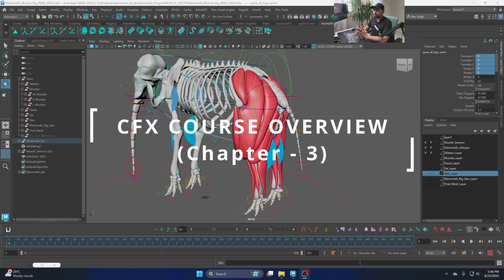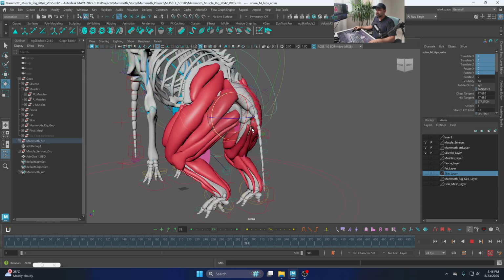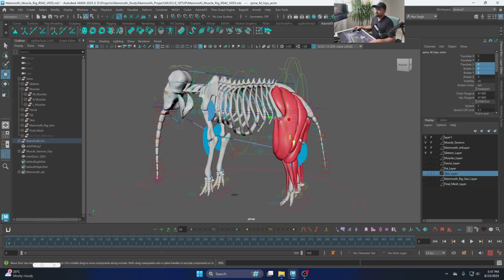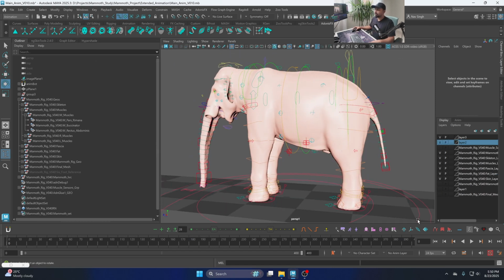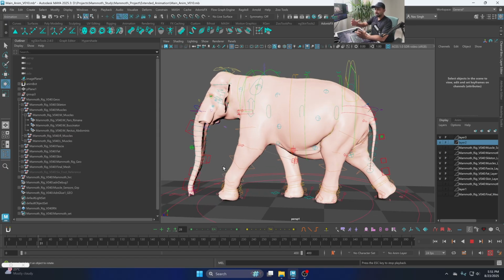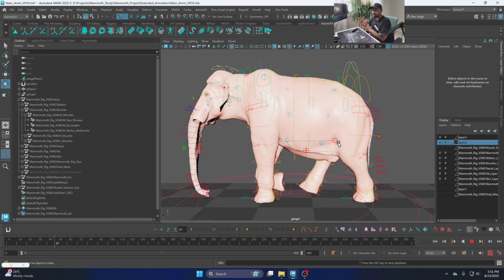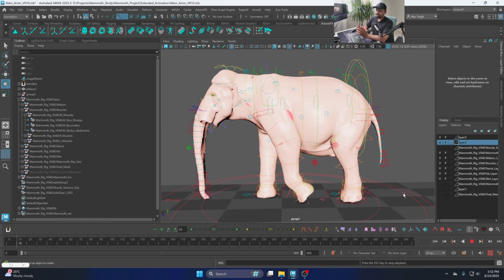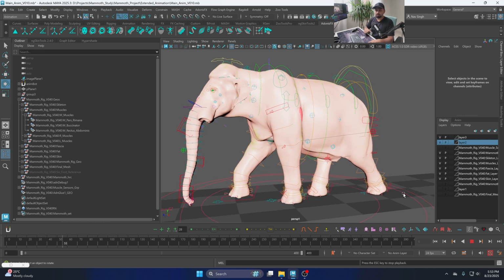Muscle, Fat, & Skin Simulation in Maya. 3D Creature Production Course - Module Overview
This online course covers creature animation from start to finish, including rigging and CFX. Experienced Animator Nav Singh will guide you through all the steps and details of creating a realistic moving mammoth in Maya, explaining the thought process behind it.

- Create advanced creature rigs with complete facial control.
- Understand the logic & thinking process behind animals' behaviour for realistic animation.
- Explore the concept of cycle animation and try different workflows.
- See an in-depth analysis of muscle, fat, and skin simulation.
- Learn how to attach muscle rigs to existing rigs & combine animation with the muscle simulation.
- Discover new plugins and learn how to naturally implement them into animation, rigging, and CFX to speed up your workflow.

✅ 40+ hours of narrated content
✅ Lifetime access
✅ A complete, single-hierarchy game-ready creature rig
✅ A fully functional muscle, fat, and skin simulation rig for you to study and use
✅ All other project files used throughout the course
✅ FREE access to ZOO TOOLS (Plugin for Rigging) as an exclusive bonus for our students
✅ Expert tips & tricks
✅ Access to a closed Discord channel to connect with other students
✅ Access to the 80 Level Talent platform